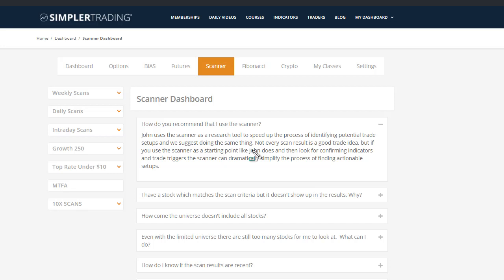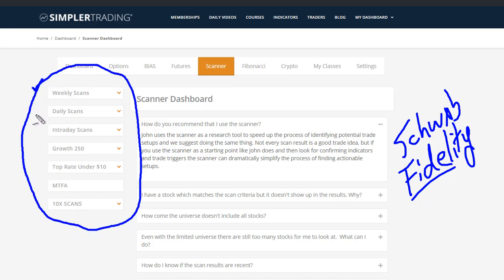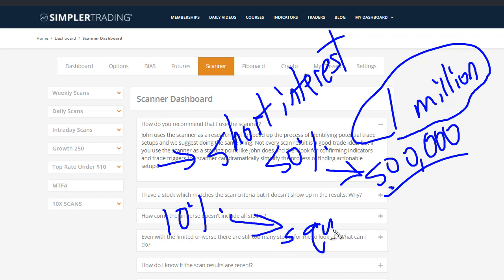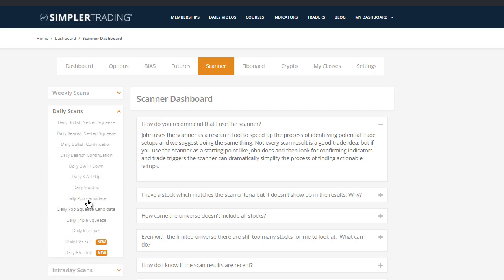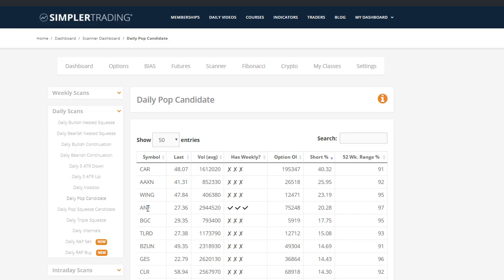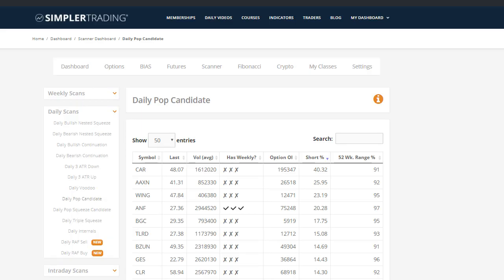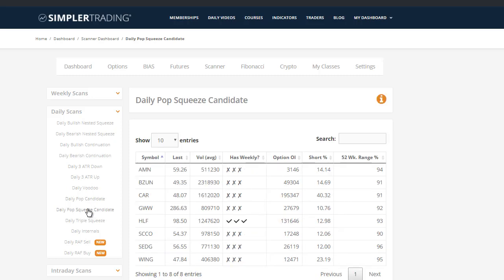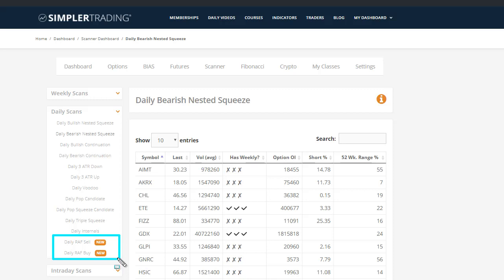Simpler Trading Scanner — John F. Carter